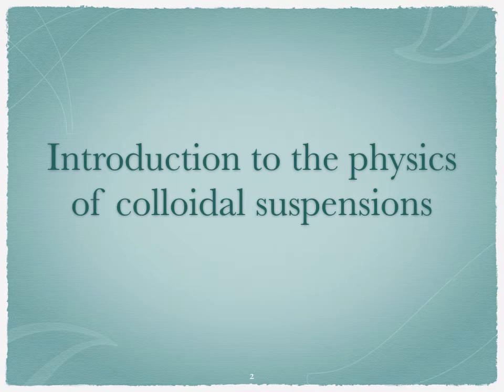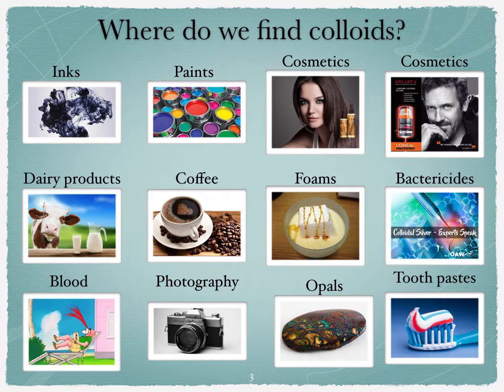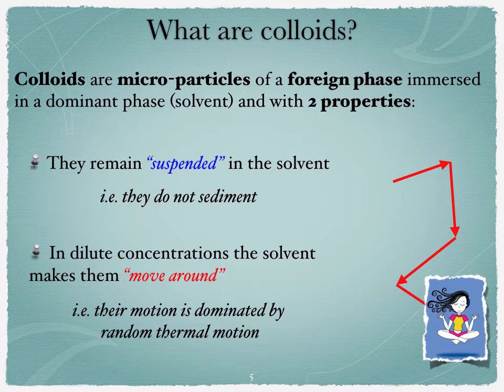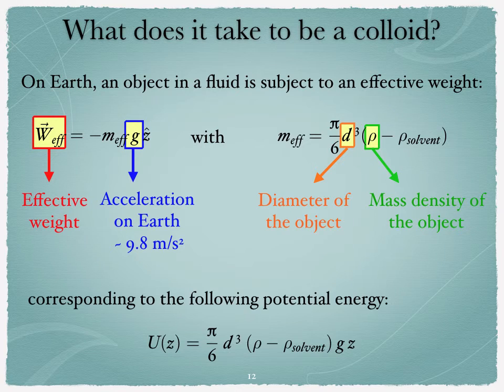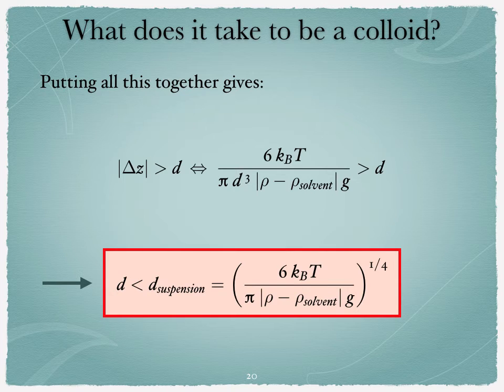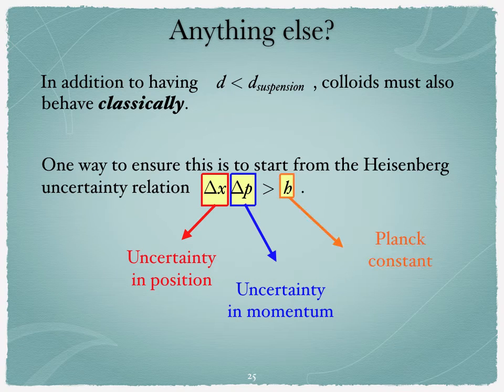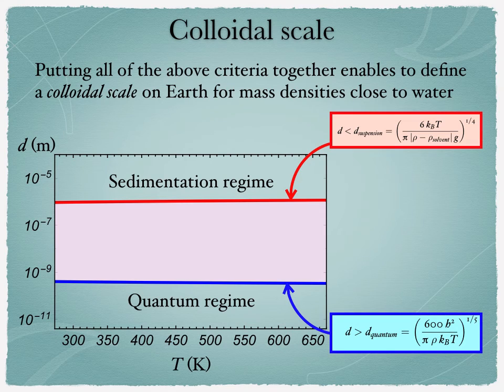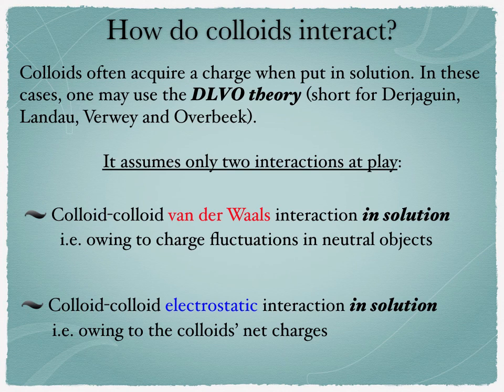Introduction to the physics of colloids: what are they?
In this part of the lecture we rapidly look at the range of areas and systems covered by colloids and discuss what are the conditions to be met by an object to be called a colloid.